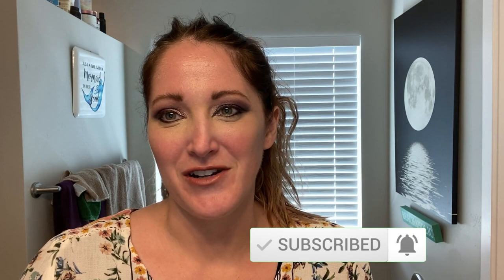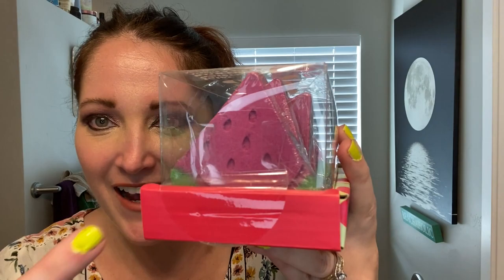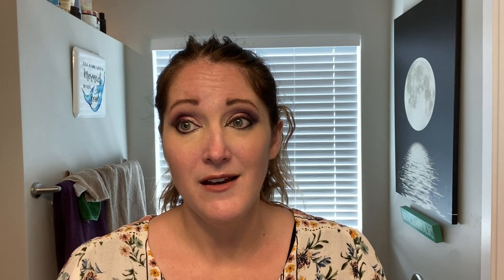TJ Maxx and Marshalls Beauty Haul! How to get High End Makeup for Low end Prices! June 2021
Hello Friends!! Today’s video is a TJ Maxx and Marshalls Makeup and Beauty Haul!!!
Also under my eyes in yellow because I am only wearing concealer… and a very yellow concealer at that, because I was about to do my purple blush video and I didn’t want foundation on.  That video will be up next!!! Excitement!!!

*I also have my 100 subscriber giveaway coming up...when I get 100 subscribers!!

My Eyeshadow Look:

Tati Beauty: Textured Neutrals Vol. 1
Natasha Denona: Love Eyeshadow Palette

PRODUCTS MENTIONED:

Asquith and Somerset: Juicy Watermelon Bath Fizzer Set: TJ Maxx: $6.99 Retail (Can’t find online...but the box says $30)
Shiseido: Facial Cotton: 165 Sheets: TJ Maxx: $7.99 Retail $12.00 (Sephora)
Laneige: Glowy Makeup Serum: TJ Maxx: $19.99 Retail $32.00 (Sephora)
Stilla: Heaven’s Hue Highlighter: Transcendence: TJ Maxx: $7.99 Retail: $32.00 (Ulta)
Lorac: Color Source Buildable Blush: Ultra Violet: TJ Maxx: $2.99 Retail: $23.00 (Ulta)
Laura Gellar New York: Star Power Eyeshadow Palette: TJ Maxx: $3.99 Retail: $19.99 (Walmart)
Becca Cosmetics: Put a Glow on it Primer and Highlighter Set: Marshalls: $8.00 Retail: $25.00 (Becca website)
Pixi + Rachh Loves: The Layers Highlighting Palette: Marshalls: $8.99 Retail $24.00

RAKUTEN (You spend $40, you and I get $40, Win Win!!!)